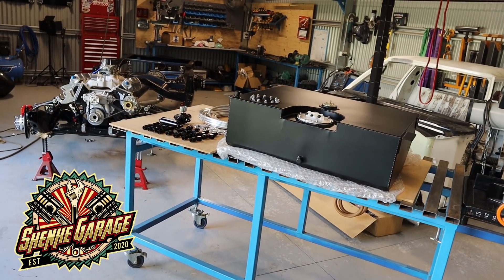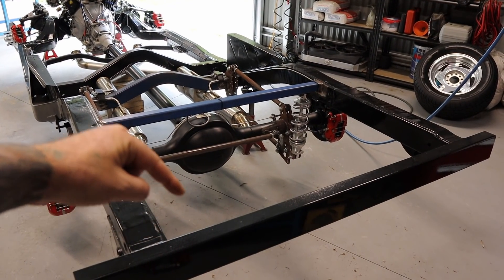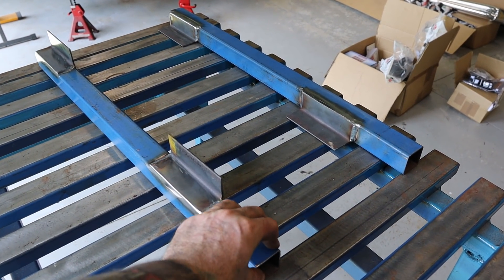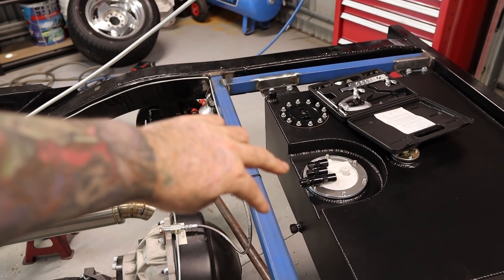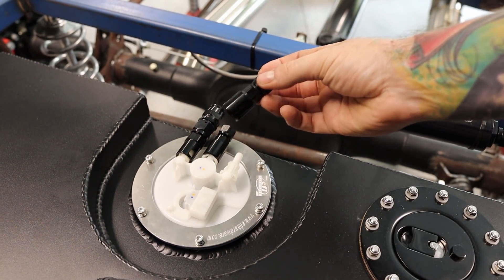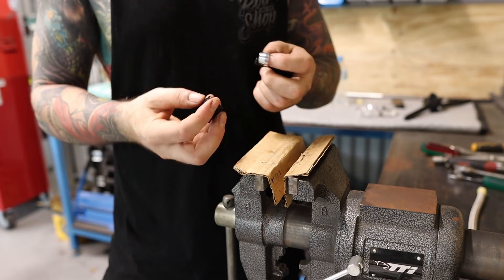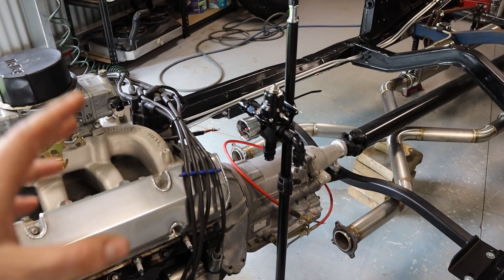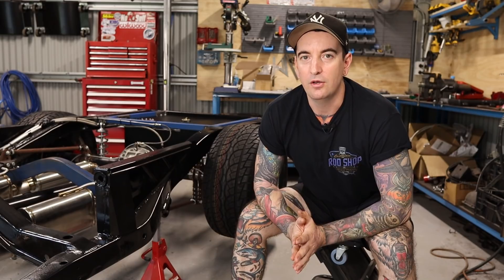Installing a Drop Tank and Plumbing the Fuel System - HX One Tonner Build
In this video I will be installing the drop tank and plumbing up the fuel system. I used all -8 hardware to future proof the build in case I ever upgrade the engine or want more horsepower. The -8 lines will flow plenty for more power in the future if I ever need

The dimensions of the tank are 740mm wide, 600mm deep and 230mm height.

The hose, fittings and tubing are from Speedpro. I used all Speedflow 200 series teflon braided hose and 200 series stealth hose ends and fittings.
*One thing to note* is be careful with the stainless steel braid as the ends of the hose can easily pierce you're skin. Recommend using gloves while handling.